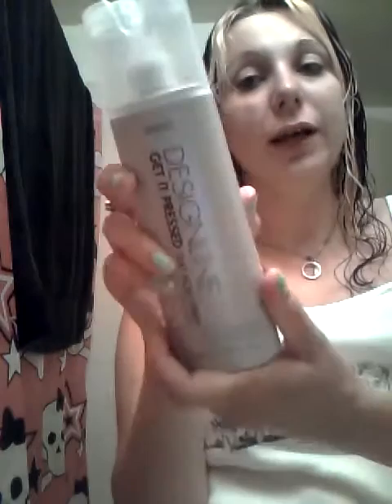My hair care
A small part of wht I do to try and save my hair